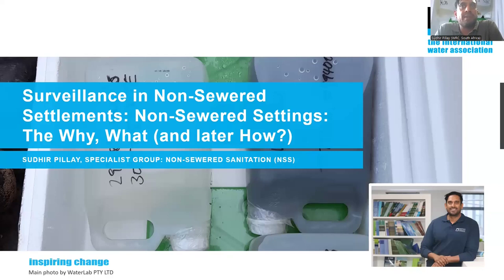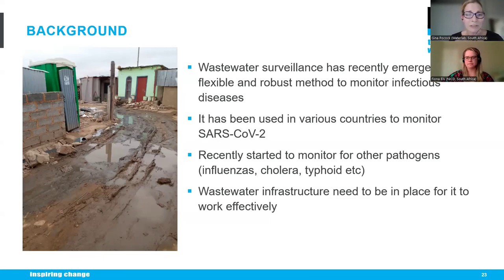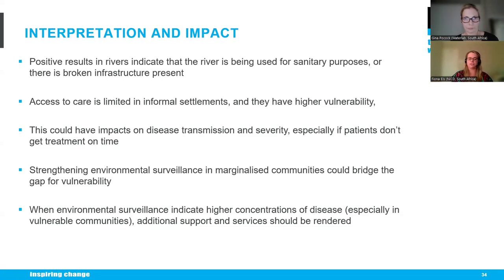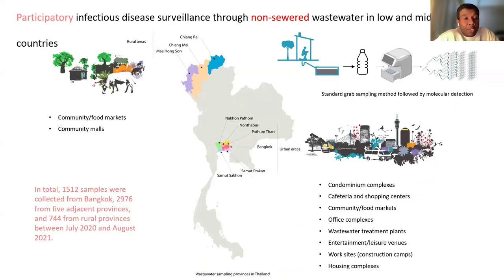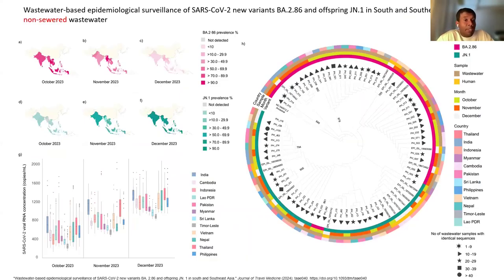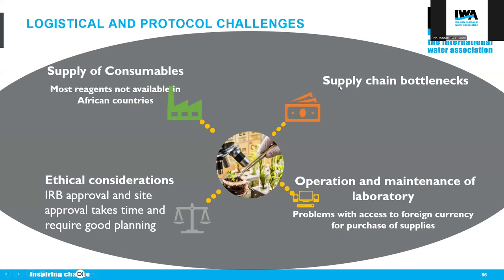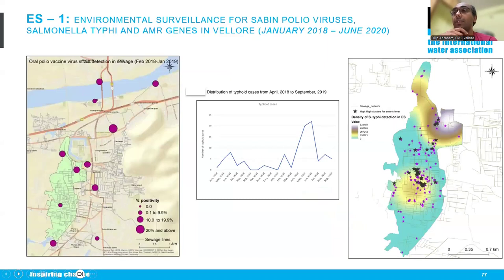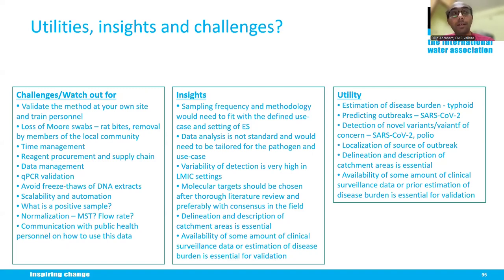IWA Webinar: "Wastewater surveillance in non-sewered settings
This webinar is organised by the IWA Wastewater-based Epidemiological Surveillance Cluster.

Wastewater surveillance of SARS-CoV-2 has gone viral during the COVID-19 pandemic. Many studies have highlighted the role of wastewater surveillance as an early warning system for disease emergence within communities and as an impartial assessment of virus circulation in various urban settings, including cities, neighbourhoods, institutions, buildings, and airports. Less attention has been paid to the opportunities and challenges of wastewater and environmental surveillance in non-sewered settings. These settings are very prevalent in many parts of the world. This webinar aims to showcase good examples of the public health value of wastewater and environmental surveillance of infectious diseases in non-sewered settings, from polio, enteric bacterial pathogens, and antimicrobial resistance to respiratory viruses. During our webinar, we will showcase concrete case studies and experiences drawn from low- and middle-income countries. Our goal is to inspire broader adoption of these cost-effective surveillance measures for public health through wastewater streams and environmental sites.